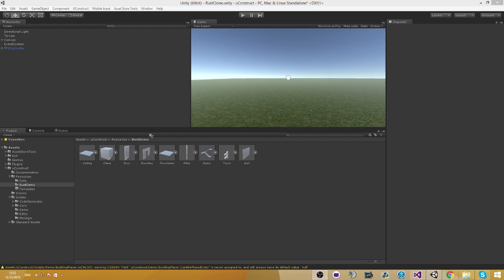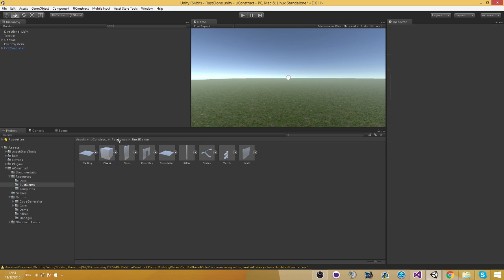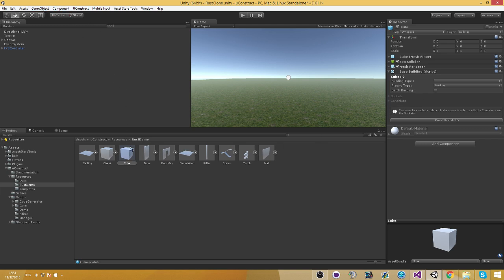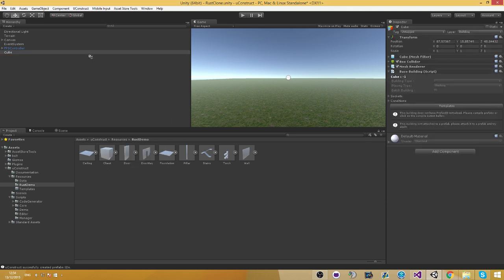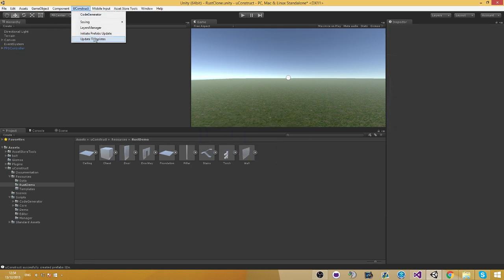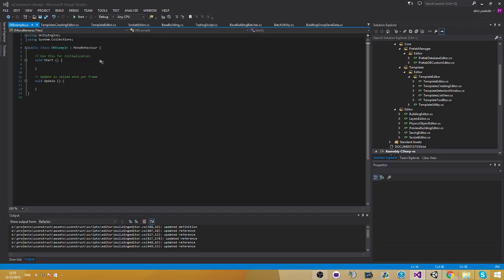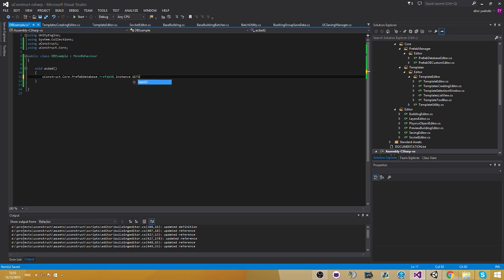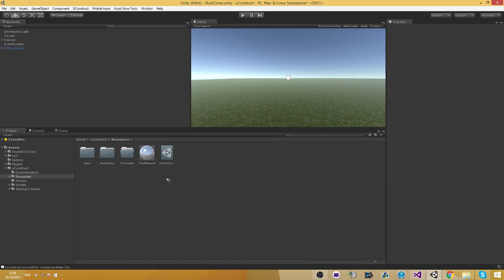uConstruct - Prefab Database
This video explains about the Prefab Database, the prefab database is a feature that makes each building has its own unique id and with that id you can get the building prefab in runtime. Its extremely useful for polling systems, networking systems and also a saving system(which is why i originally created it).

This video shows to to update prefabs ids, add prefab ids, how to handle buildings duplications and also how to get the prefab through code at runtime with the prefab ID.